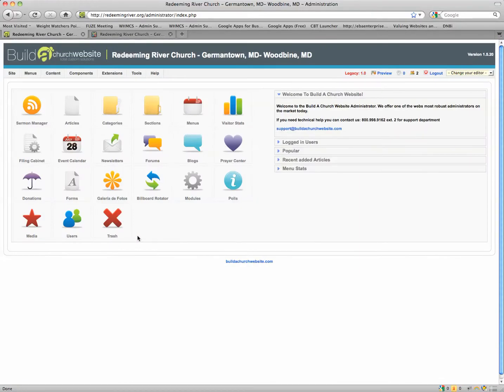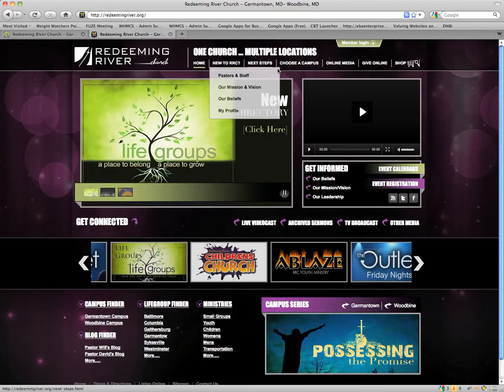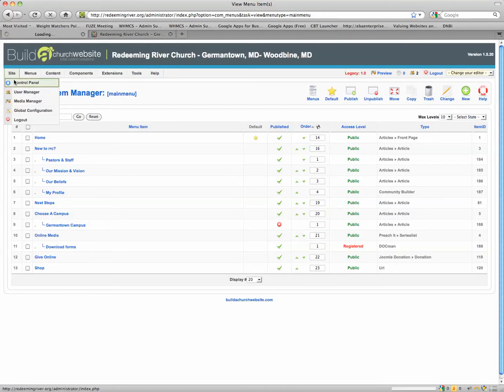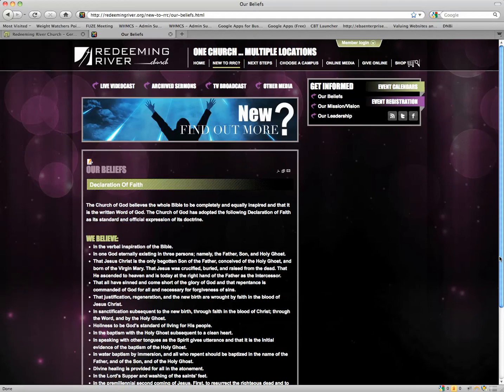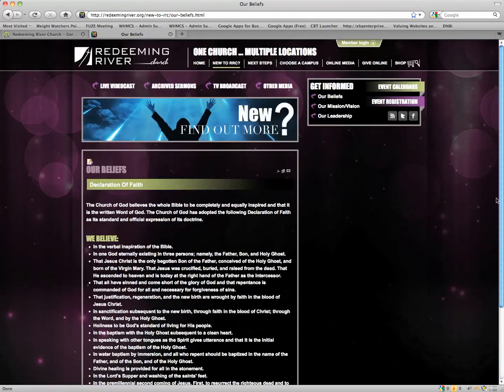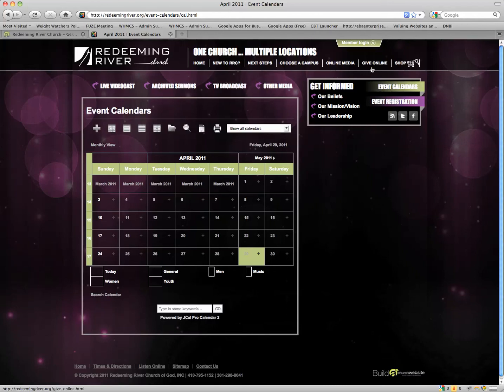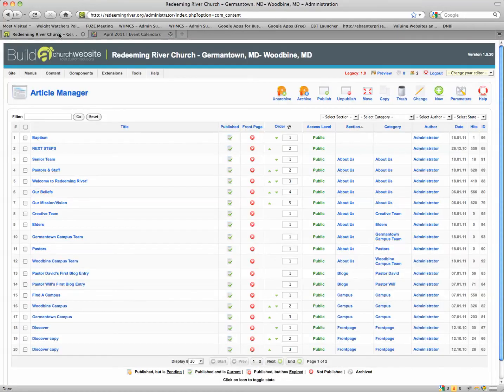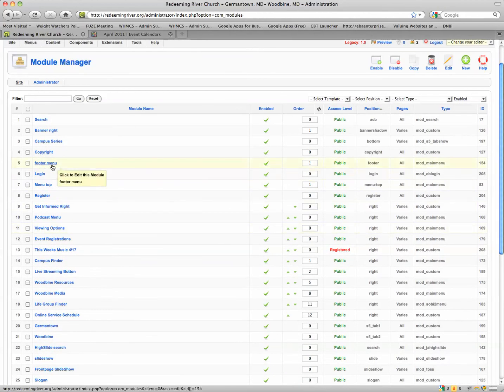Overview Of Our System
This is a general overview of our CMS.